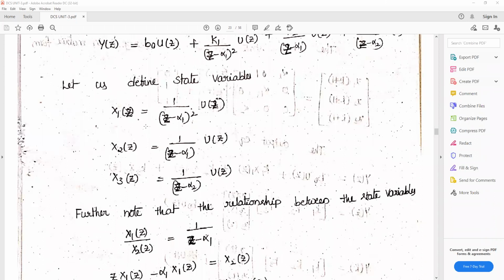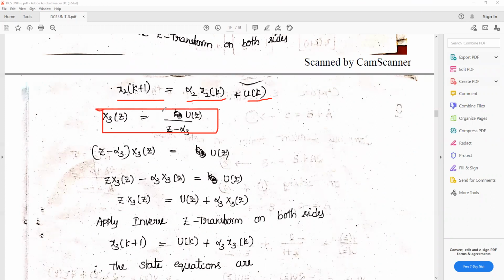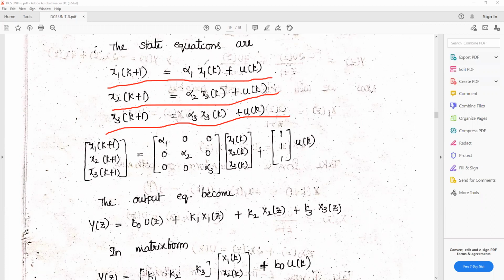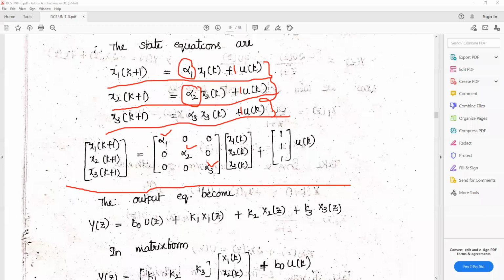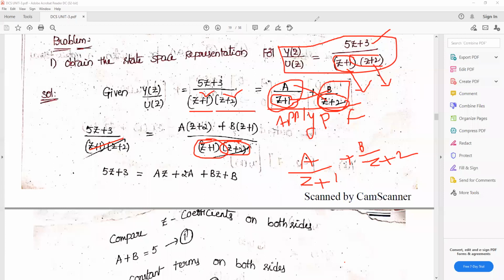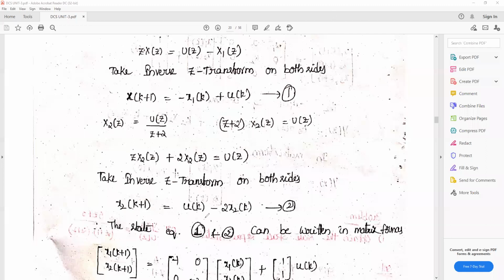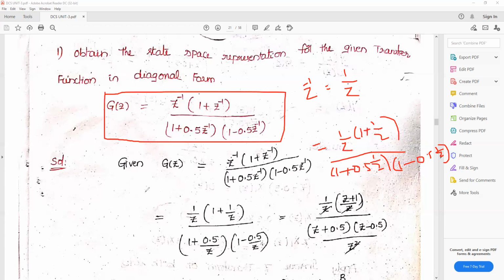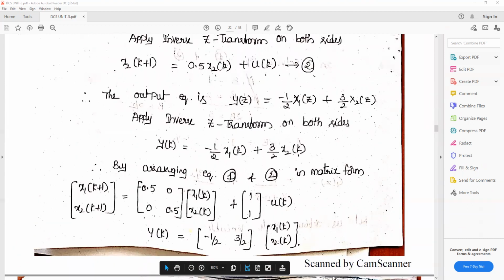JNTUK R16 IV EEE II SEM DIGITAL CONTROL SYSTEMS UNIT3 TOPIC DIAGONAL CANONICAL FORM 2